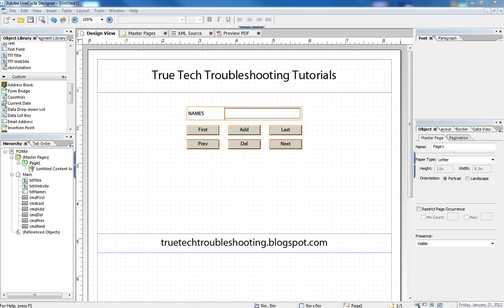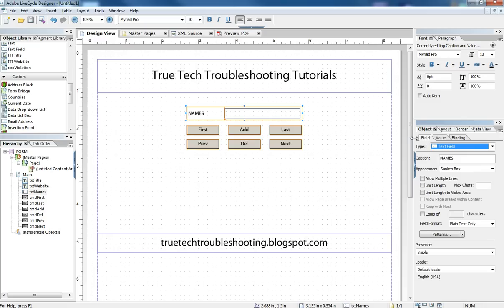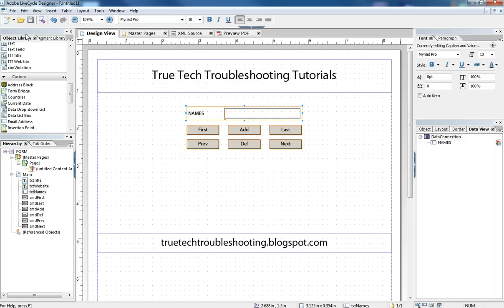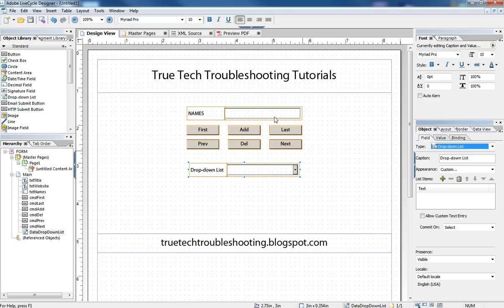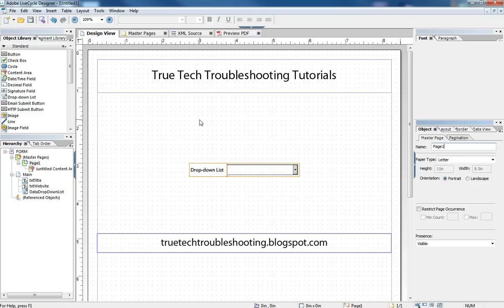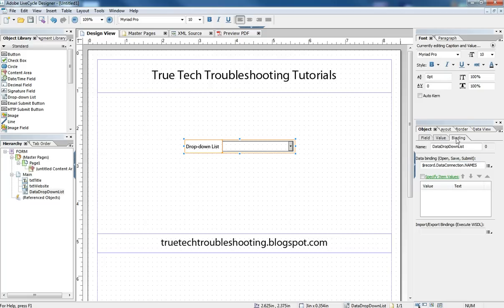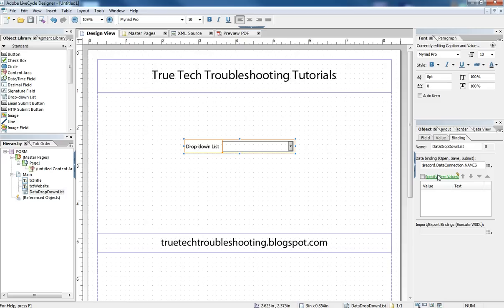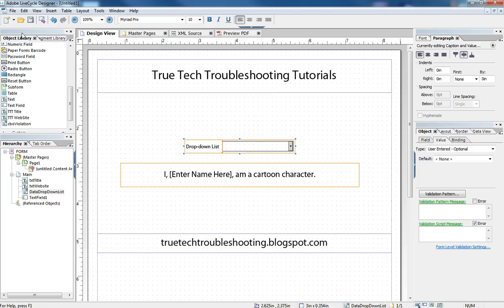Populate a Dropdown from ODBC Connection in Adobe LiveCycle ®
How to populate a dropdown dynamically from a ODBC data connection in a form.